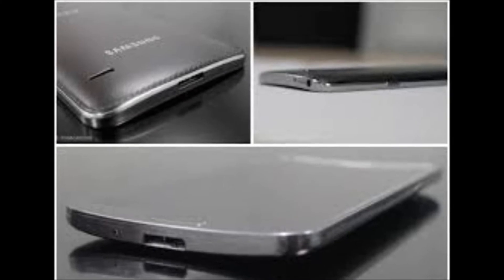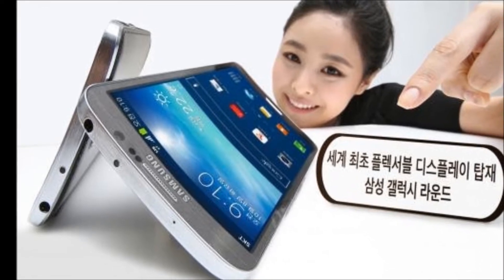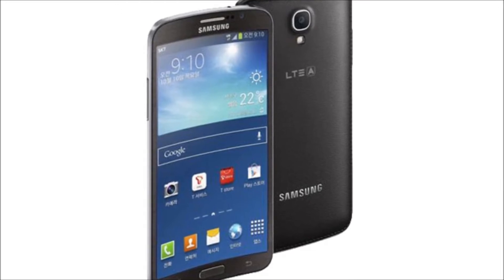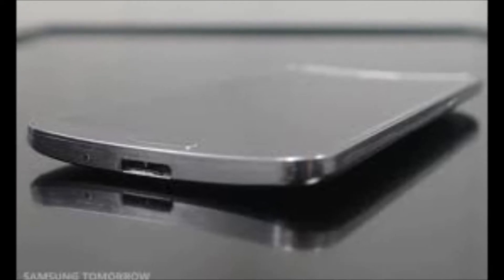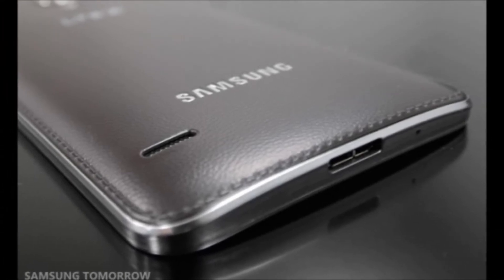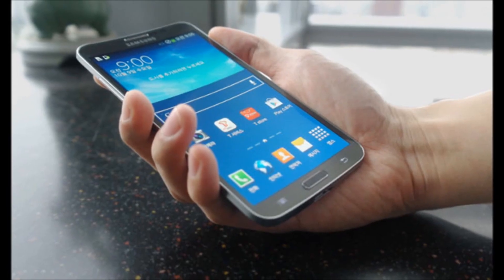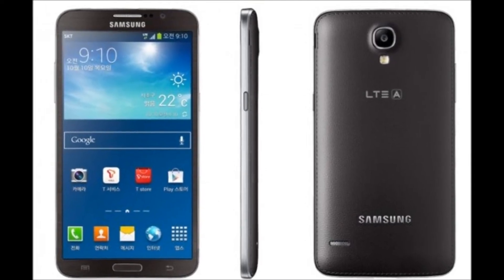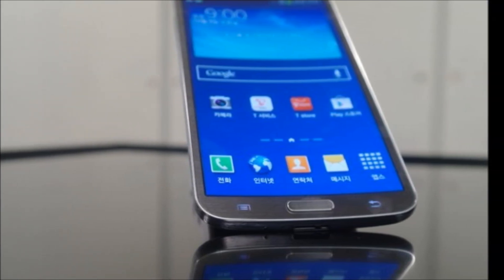Samsung Galaxy Round First Look: The First Curved Phone Ever!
Samsung has officially unveiled the Galaxy Round -- a flexible SmartPhone, mostly similar to the Galaxy S4, but with an super AMOLED HD display that is said to curve to the contours of a person's face.